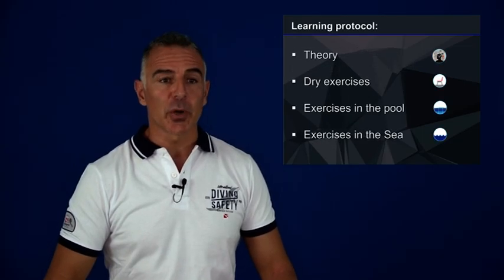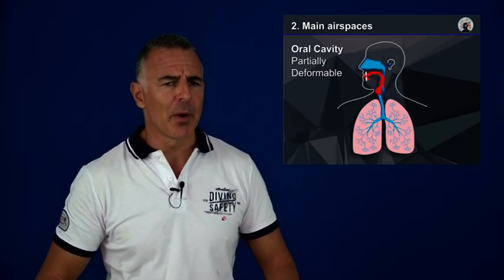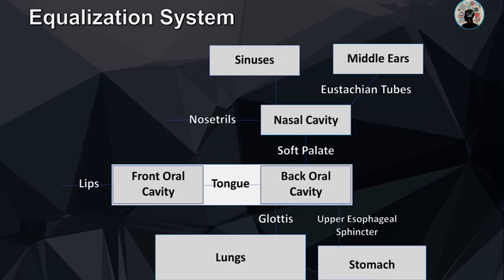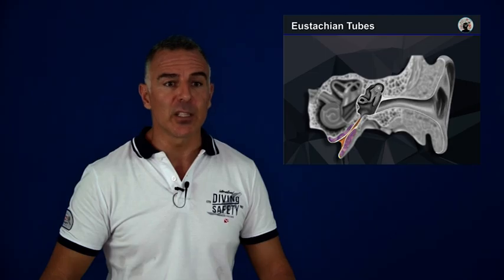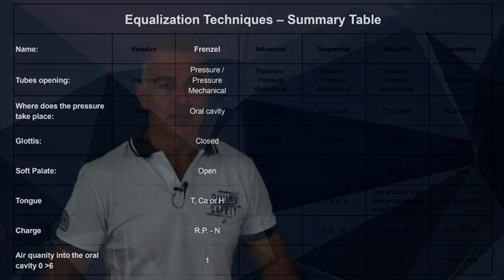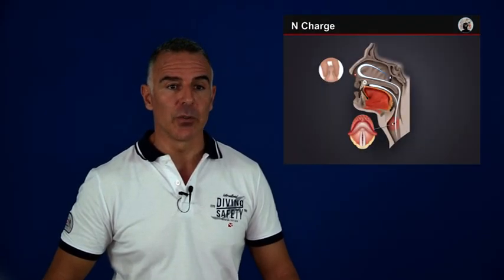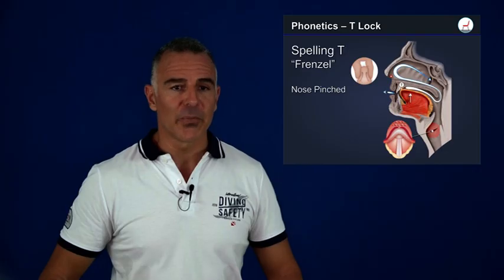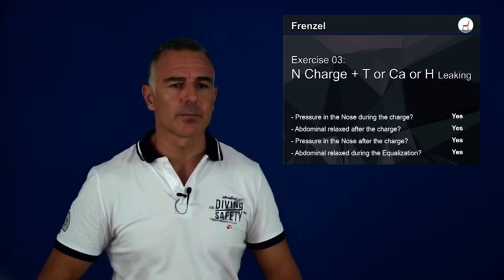Freediving Equalization - How to Frenzel 0 - 30 Mt.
Equalization Academy is the first didactic with the only topic the Equalization in different environment.

Here we present a video tutorial about the freediving equalization for beginner performing Frenzel 0 - 30 Mt.

Program:
- Equalization definition
- Main airspaces involved in the equalization
- Air Shift techniques, Reverse Packing and Abdominal Contraction
- Equalization techniques, Frenzel
- Dry skills and Pool skills

This video is one of the didactic supports of the new project EqualEasy.

EQUALEASY is a new series of training courses focused on Equalisation Awareness designed by Andrea Zuccari for DAN Europe. Equalisation concerns not only divers and freedivers, but also adults and children who face for the first time a flight by plane, and even hyperbaric operators who daily face problems of this type.